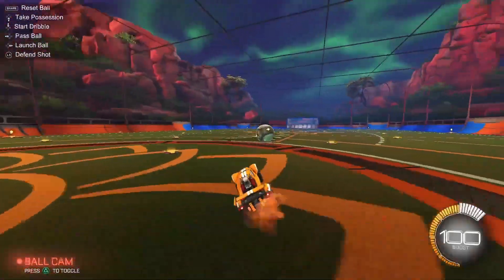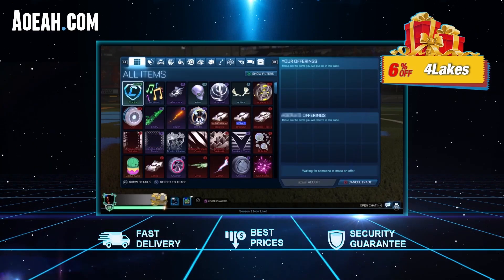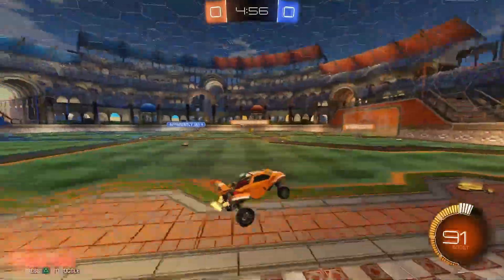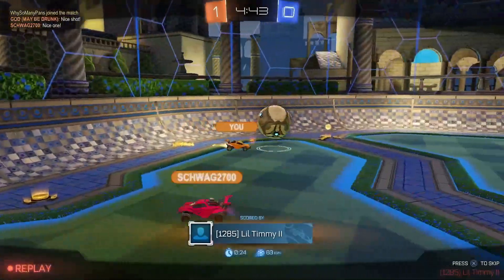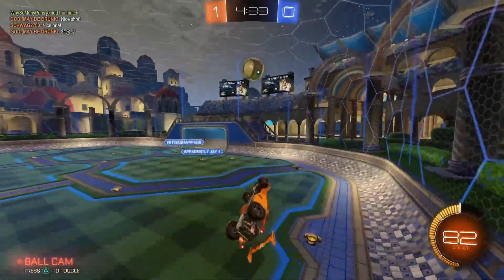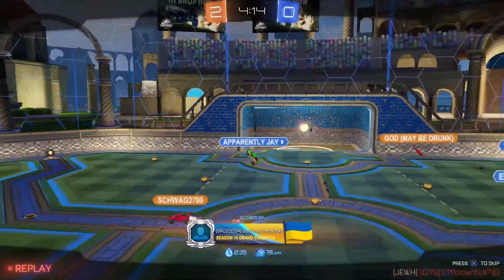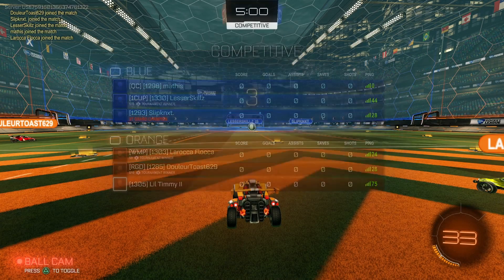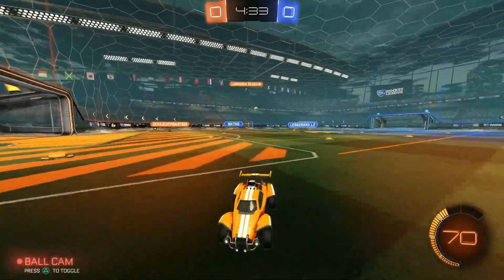This Is How TO WIN In CHAMP EASILY - Rocket League Road To GC W/O Mechanics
New Beat Provider: @kayy.beatss

Welcome to of my road to GC W/O Mechanics in 3v3, if enjoyed make sure to...

Intro 0:00
Sponsorship 0:05
Game 1 0:36
Game 2 4:20